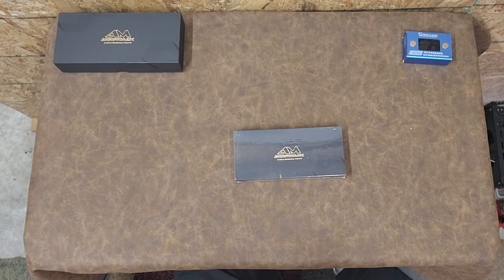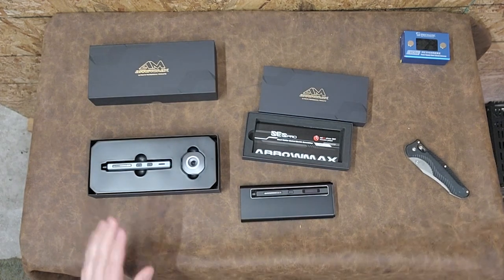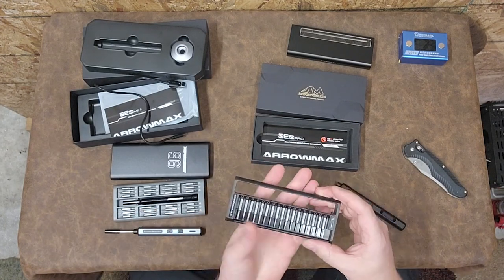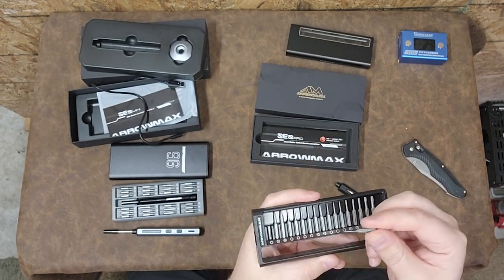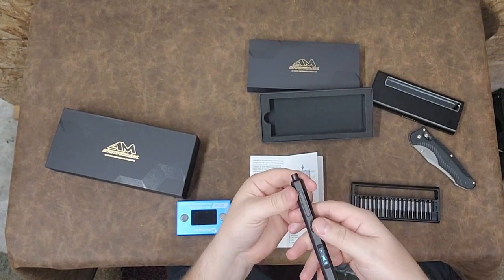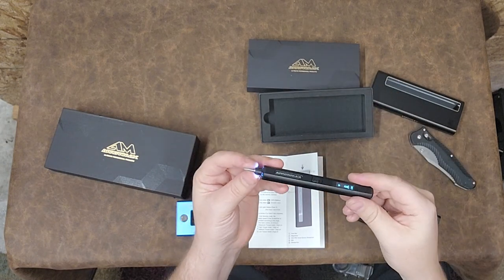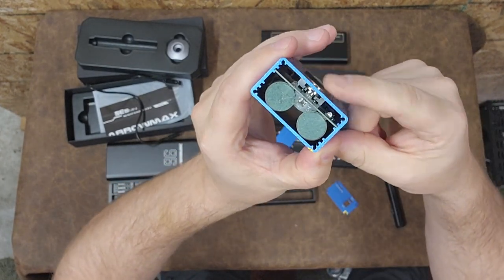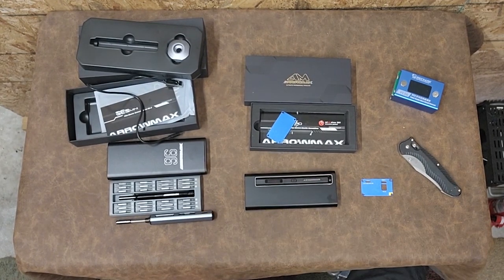AM ArrowMax Pro mini driver